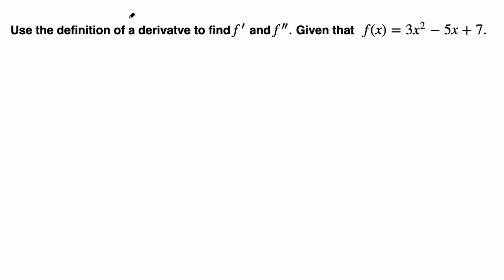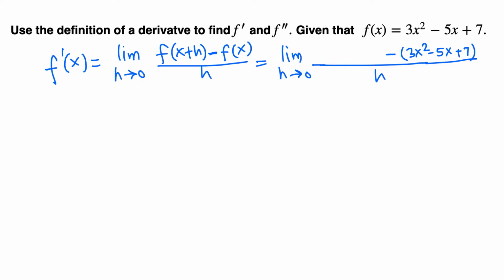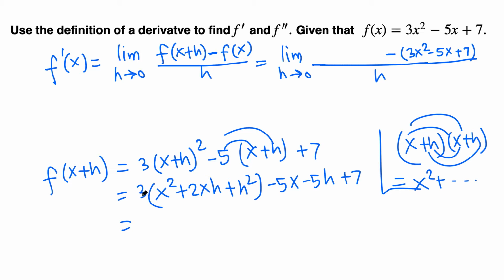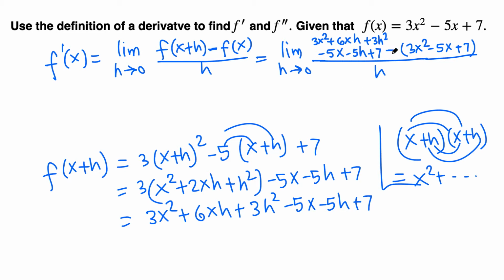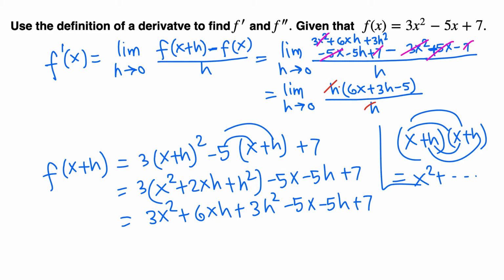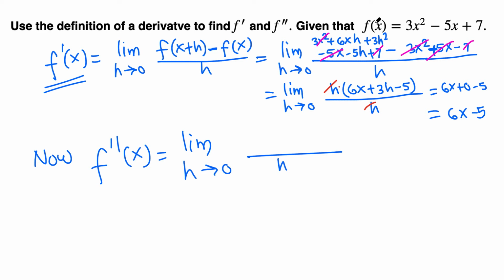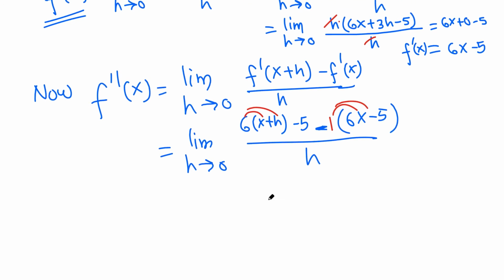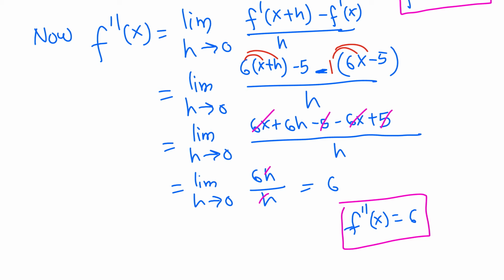Calculus I: first and second derivative of a function (using definition)